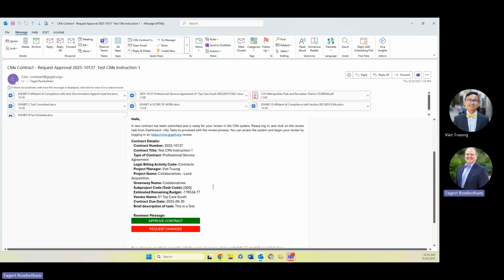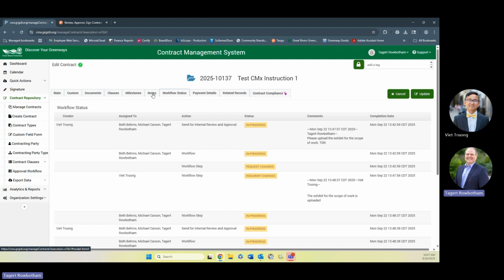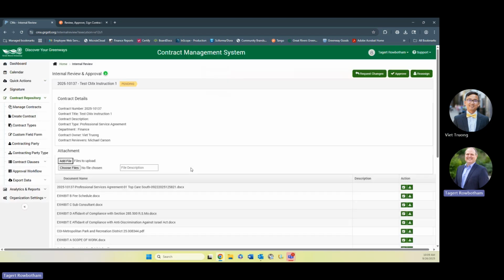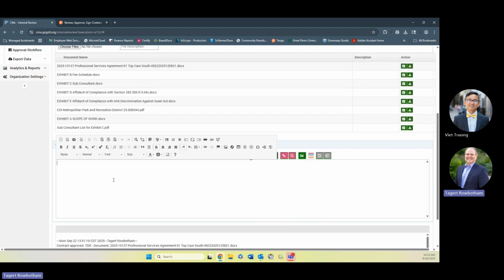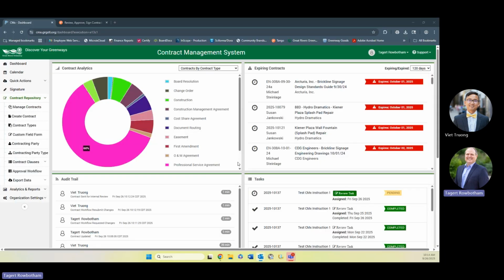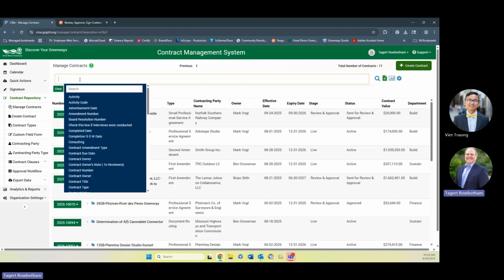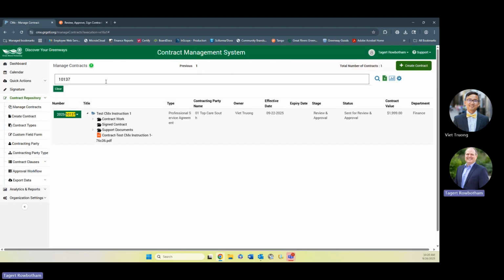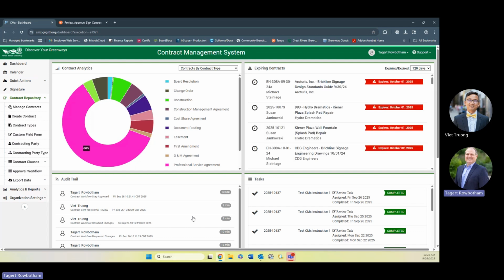1. CMx Legal Review Instruction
📍 0:00 – Introduction
📍 0:18 – Approval Request Email Notification
📍 0:56 – Dashboard Overview
📍 1:31 – Contract Tabs Walkthrough
📍 3:26 – Review Contract Task
📍 4:16 – Redlining a Contract
📍 5:33 – Adding Review Comments
📍 6:47 – Request Changes Email Notification
📍 7:29 – Reviewing Requested Changes
📍 8:48 – Merging Files into a PDF
📍 11:10 – Approving the Contract